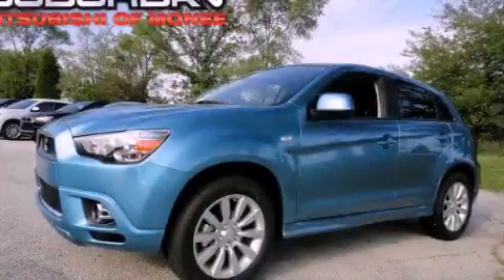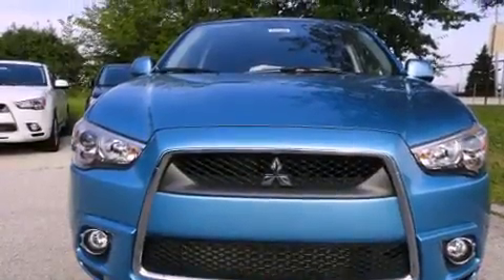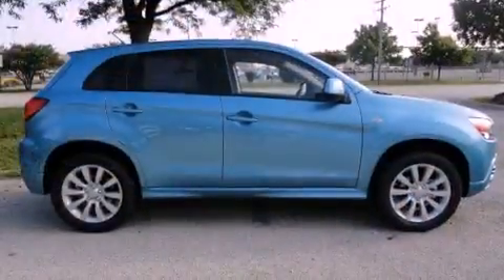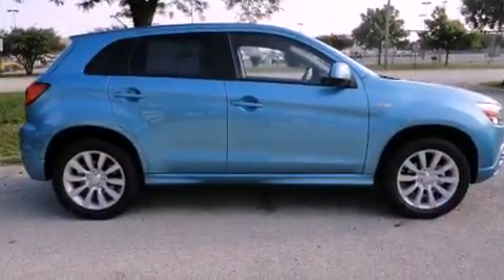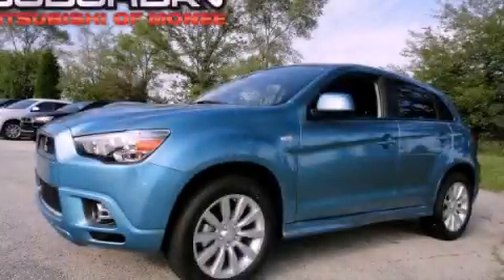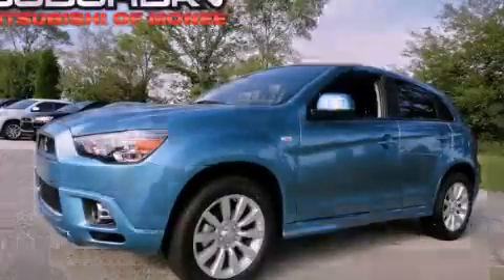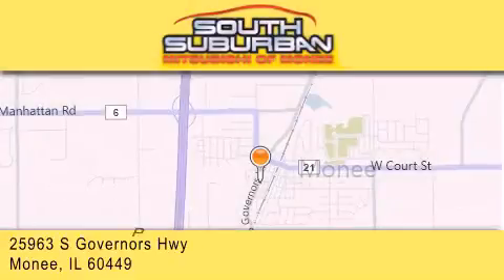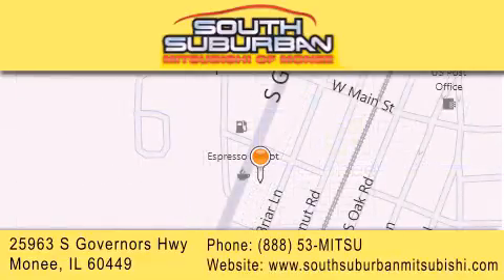2011 Mitsubishi Outlander Sport Monee IL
Year : 2011
 Make : Mitsubishi
 Model : Outlander Sport
 Engine : 2.0
 Trans . : Cont. Variable Trans.
 Exterior : Blue
 Miles : 5
 Interior : Black
 Stock : M2240

 25963 S. Governors Hwy

 Preowned 2011 Mitsubishi Outlander Sport Monee IL